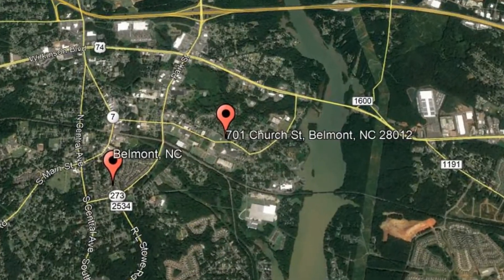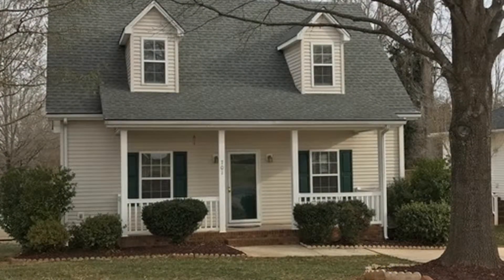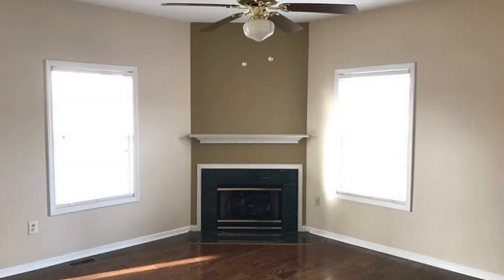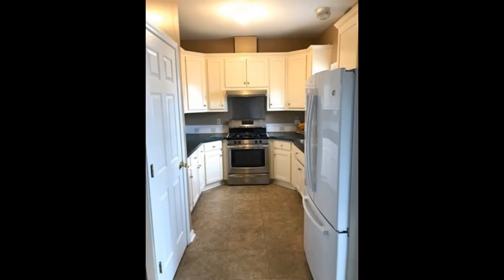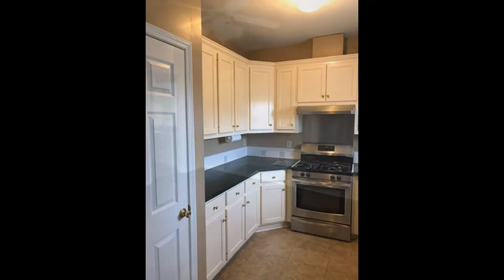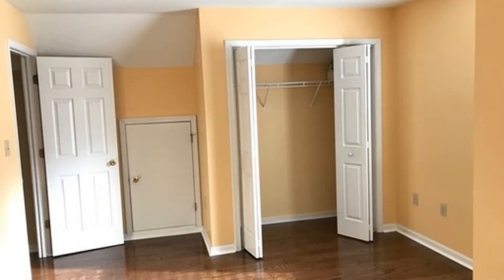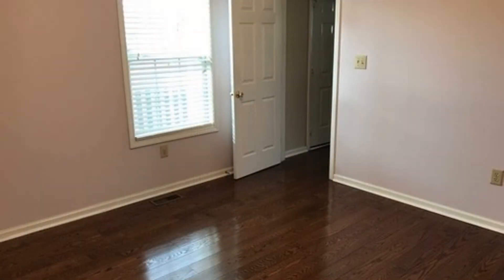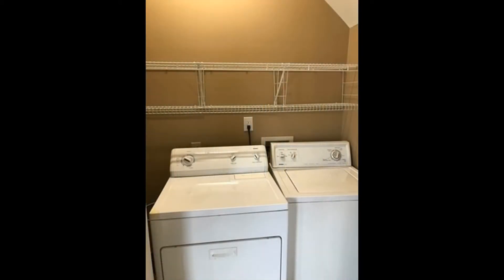Charlotte Rental Houses: Belmont Home 3BR/2.5BA by Property Management in Charlotte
Rent from a professional PropertyManagementInCharlotte company today and experience stress-free rental processes! or give us a call to view this available CharlotteRentalHouses today!

8307 University Executive Park Dr. Suite 251
Charlotte NC, 28262

This is one of the Charlotte rental houses located at 701 Church Street, Belmont, North Carolina is just one of our many lovely homes in Belmont which is minutes away from the airport, the Belmont Abbey College and Uptown Charlotte! This home has everything you'll ever need! Featuring three bedrooms and two-and-a-half bathrooms with beautiful wood floors throughout! The living room has a gas fireplace and a ceiling fan. The kitchen has an eat-in nook and a half bath, and is equipped with a new gas stove and a dishwasher! The master bedroom is located on the main level and features a private bath and a walk-in closet. Upstairs, there are two ample-sized bedrooms and a full bathroom. With a great location and fantastic features, there's no denying this could be your next home! Want to move in now? Hurry, this Belmont property won't stay available for long!

"At RuBec Properties, we value what's important to a renter like you--time, money, and convenience! So, we've developed ways to ensure we meet your needs.
2. Apply to rent online for your favorite Charlotte rental houses! Simply complete an online form and upload your supporting documents--it's that easy!
3. Get your applications processed professionally and without bias! As a professional Charlotte property management, we ensure to uphold Equal Housing Opportunities for everyone."

Rent with us today, and experience Property Management on a whole new level! RuBec Properties--your Belmont Property Management solution!

Your reviews help keep our business thriving. Please take a moment and share your experience